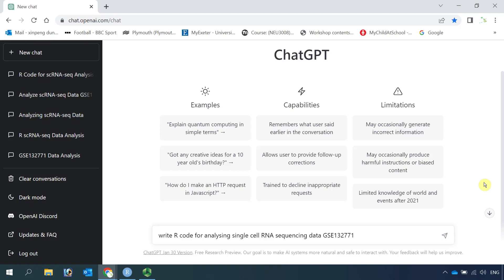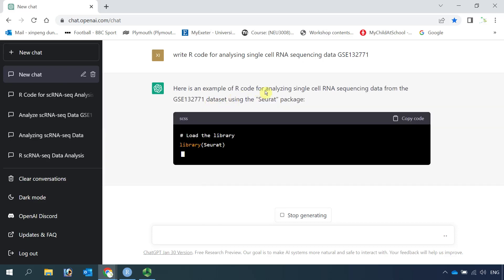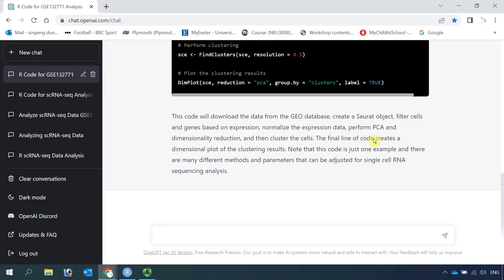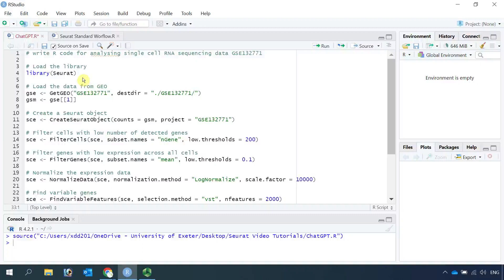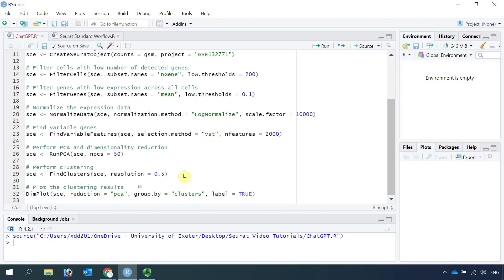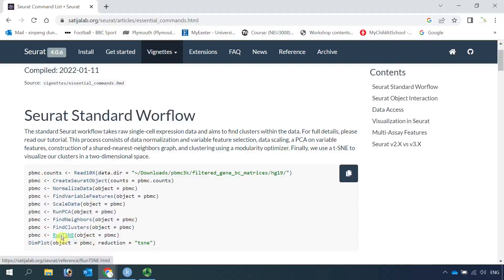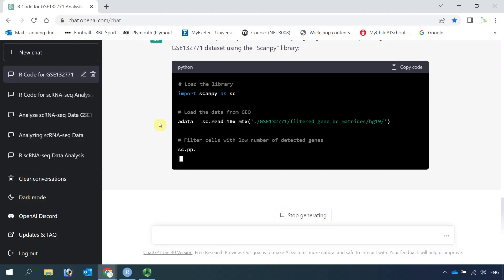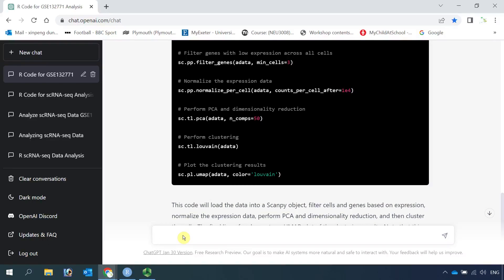scRNA-seq Data Analysis -- Video 16: Coding with ChatGPT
Writing R code using ChatGPT for scRNA-seq data analysis
Writing Python code using ChatGPT for scRNA-seq data analysis